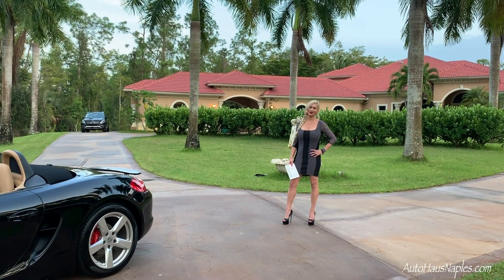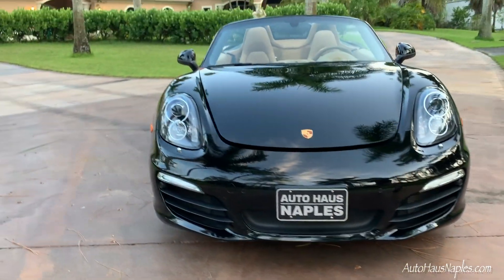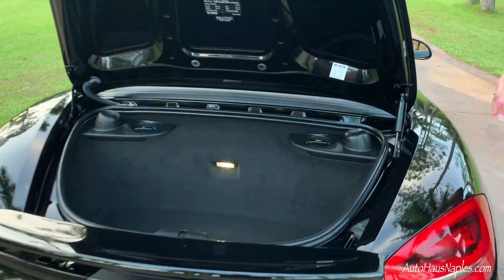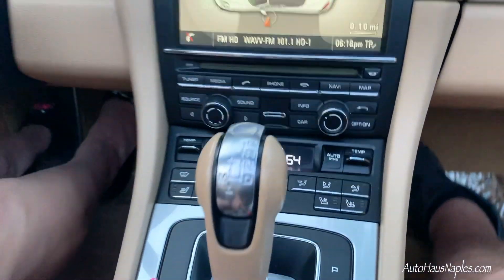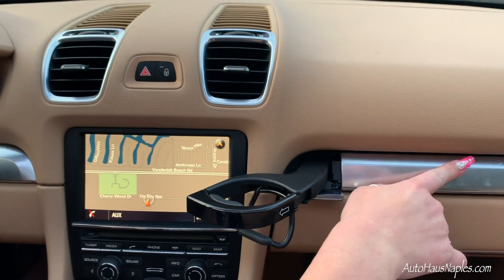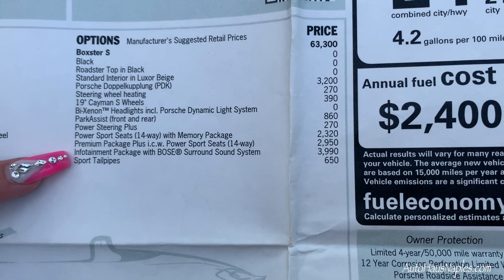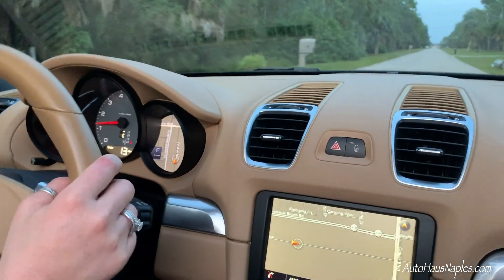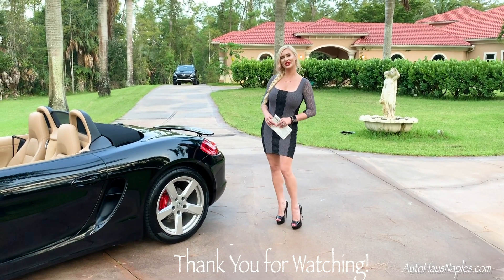Super Sporty 2015 Porsche Boxster S For Sale: AutoHausNaples.com Review w/MaryAnn!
Offered for sale is this beautiful 2015 Porsche Boxster S Convertible with only 15,514 miles! Finished in a Black exterior with an elegant Luxor Beige interior! Options include the legendary PDK Porsche transmission, heated leather wrapped steering wheel, 19'' Cayman S wheels, Park assist, premium package with bose surround sound system! $15,000 in options!

See full website listing & pricing at: AutoHausNaples.com